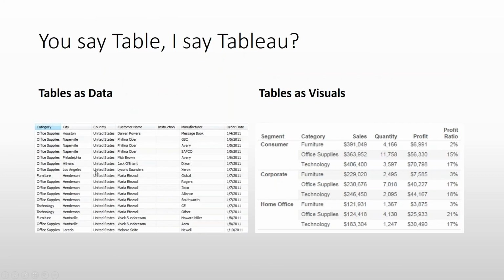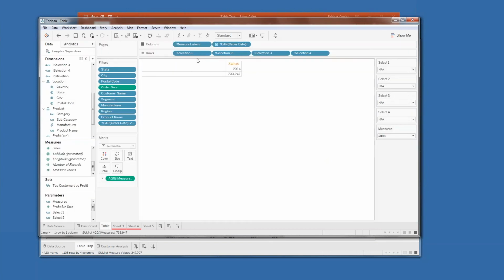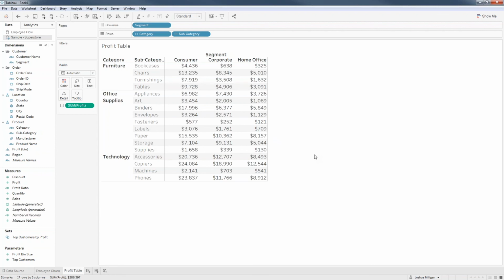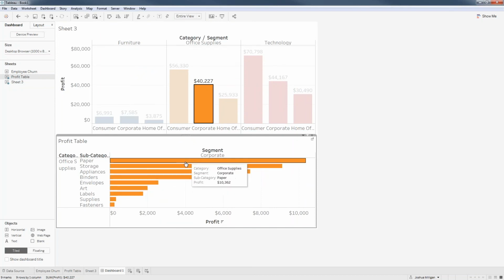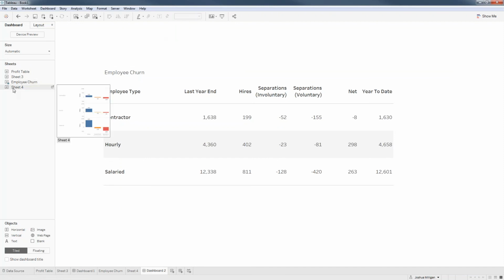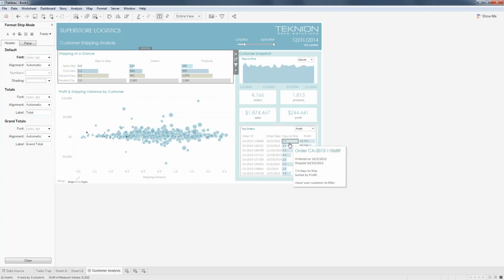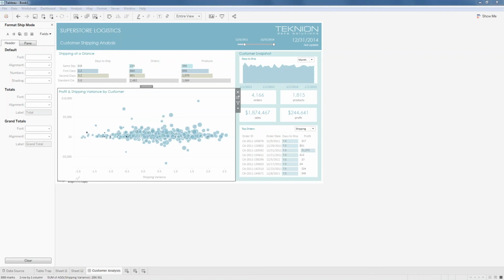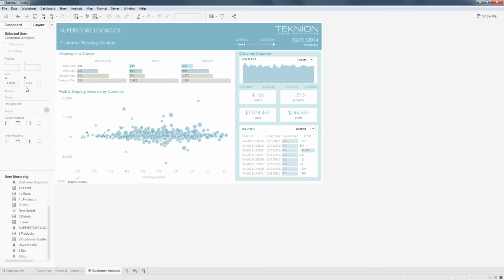Escape the Table Trap | Webinar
Sometimes you are asked to use Tableau to just make text tables. There can be value in tables, but Zen Masters Joshua Milligan and Bridget Cogley  describe how you can move people beyond relying on tables to fully trusting and seeing the value of data visualization.

Want to learn more? Check out our blog for new ways to display your data